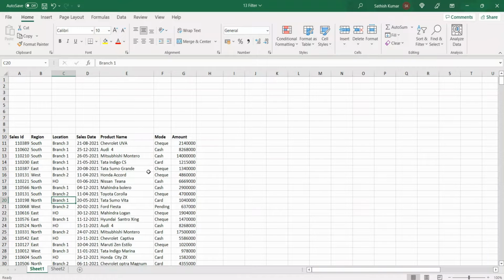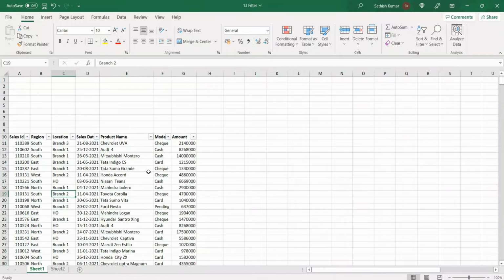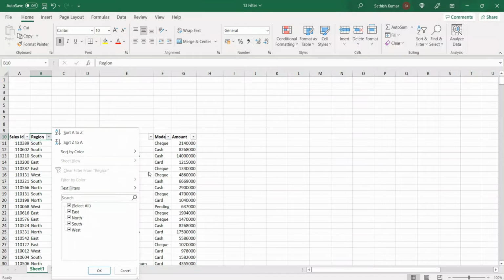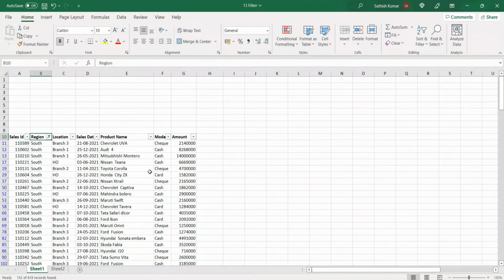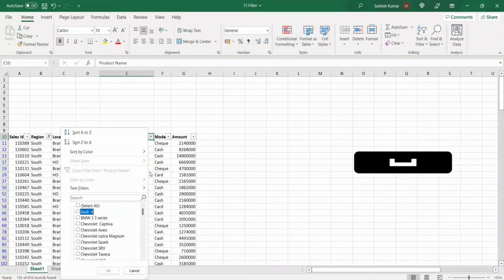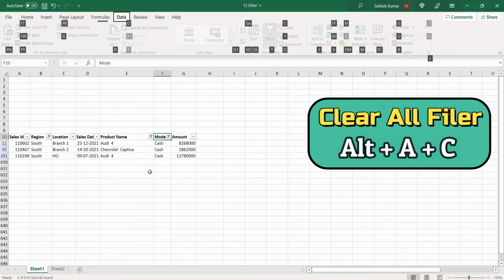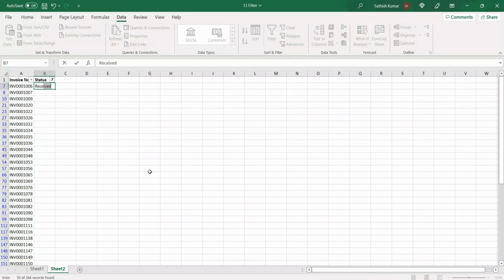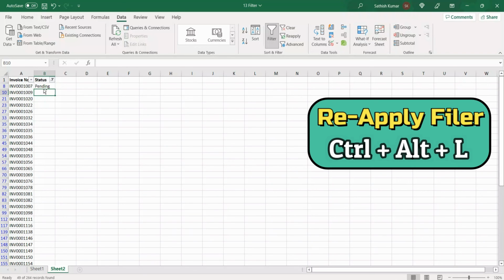Auto Filter in Microsoft Excel || Shortcut keys || Part 13 || MSOFFICEMATE